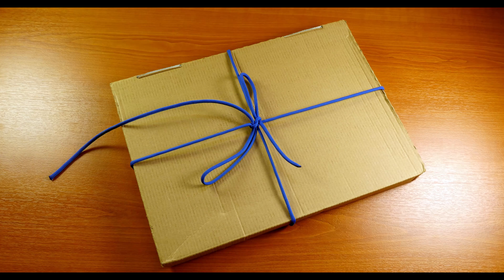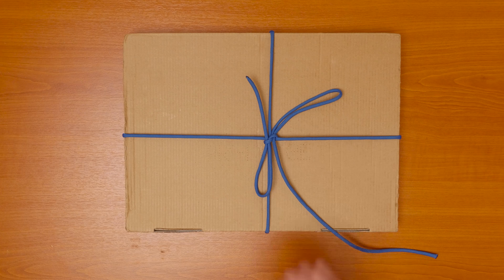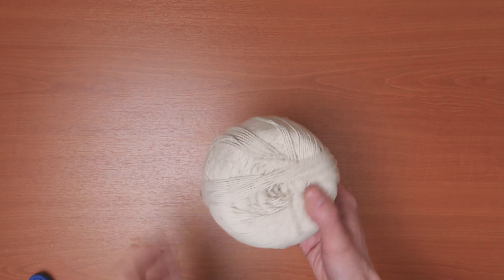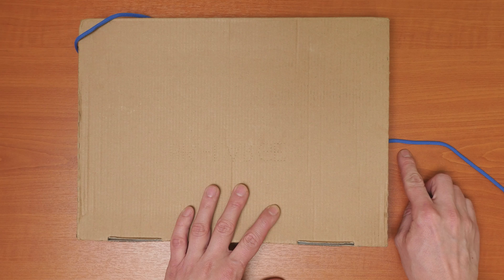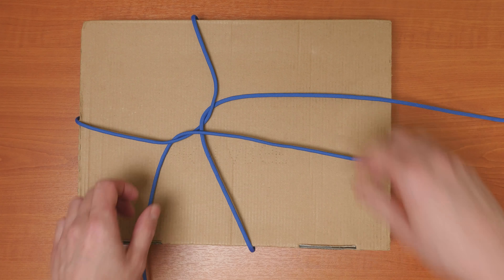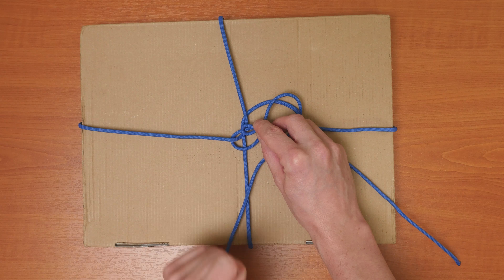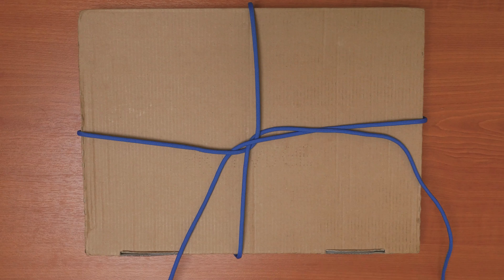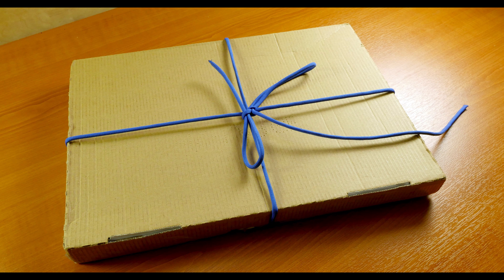Package lashing- shoppes of the better sorte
In this video I demonstrate another way of lashing a package. This one is one used by fancier shops.
It is easy, fast and decorative. Perfect for merchants.

The lashing is illustrated in The Ashley's book of knots under number 2085.